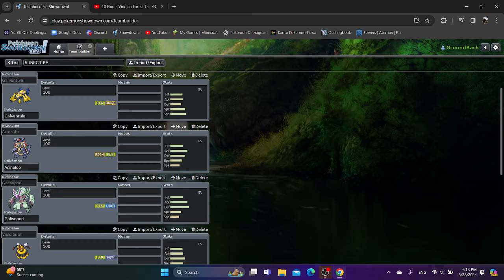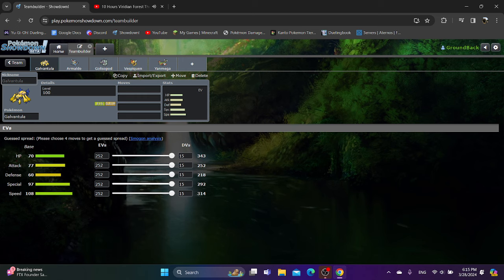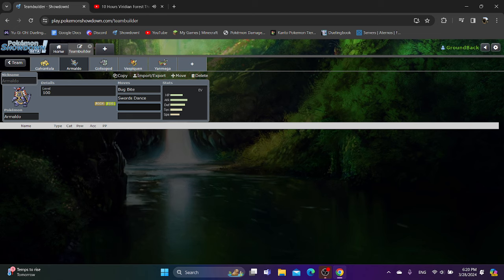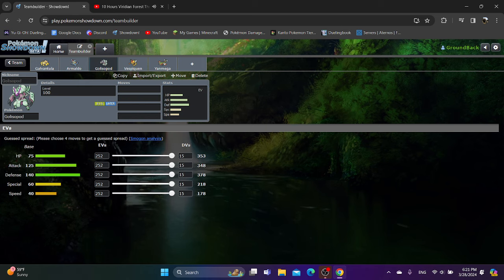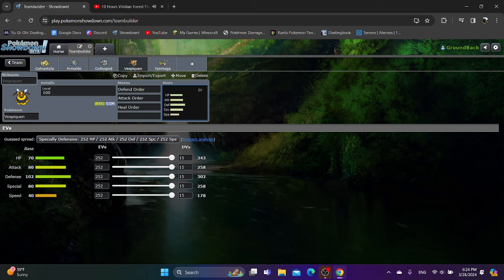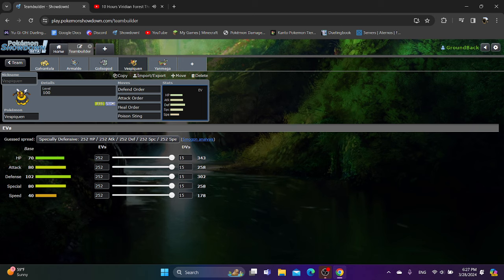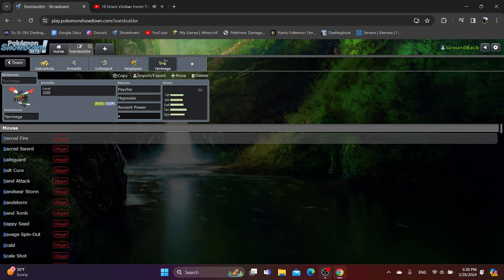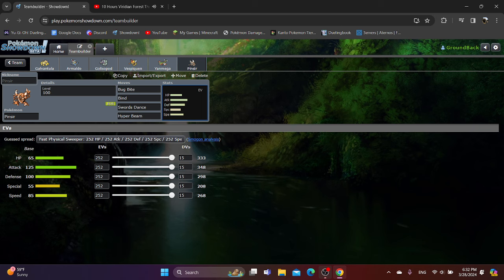How To Use BUG TYPES In Generation Jumble Season 2!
Sign up for the tournament. Make sure you're in the discord.

OIN THE DISCORD!

Heres information for Generation Jumble Season 2, aka the GJS2 Hub